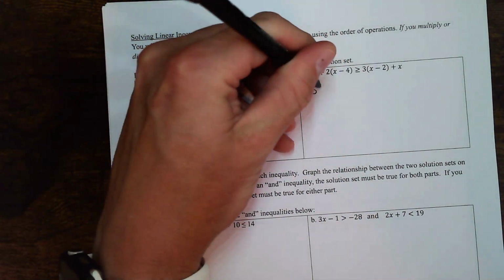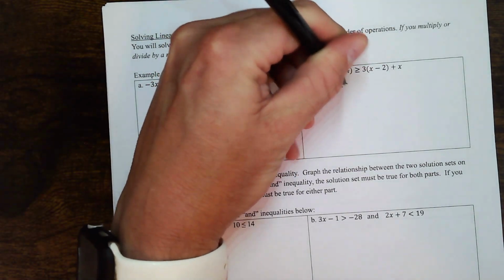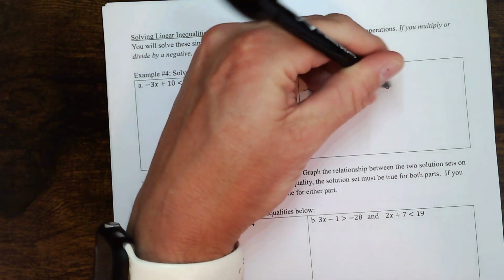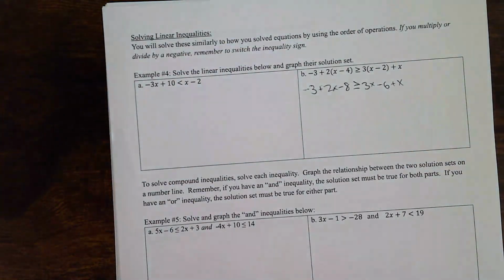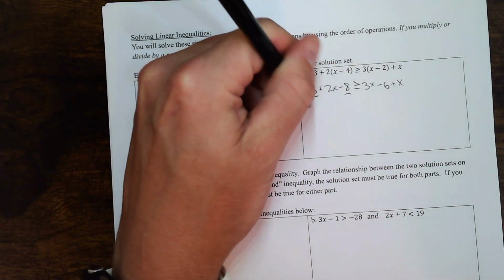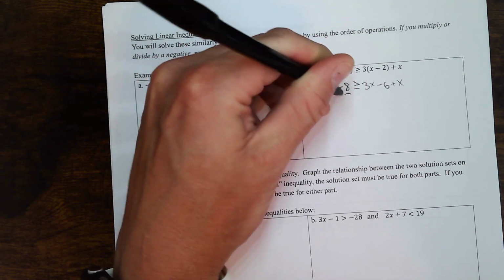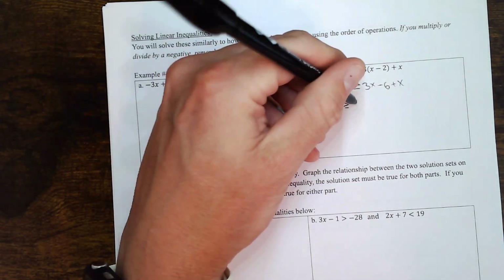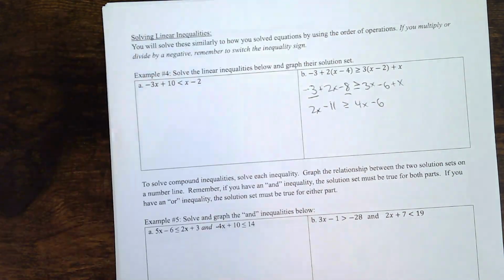A2 Lesson 1.1 Example 4B Solving Linear Inequalities